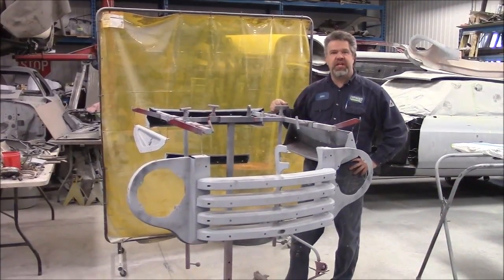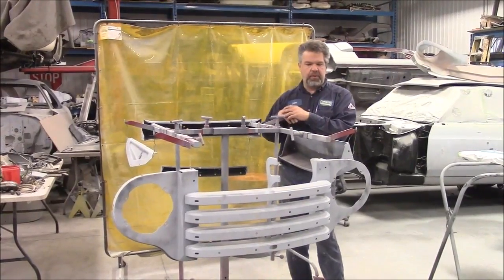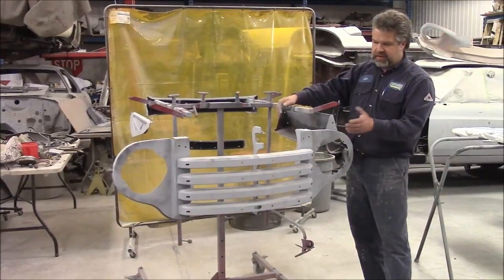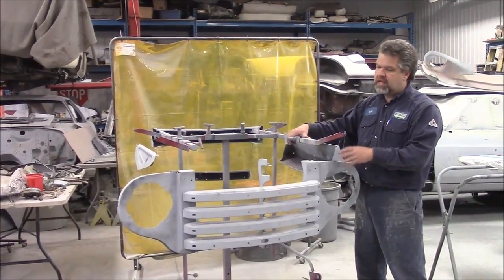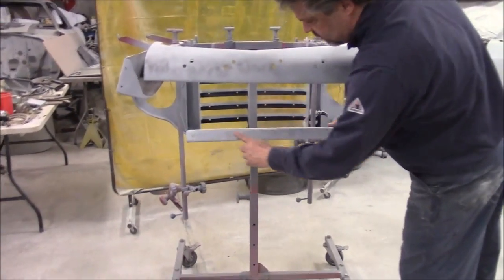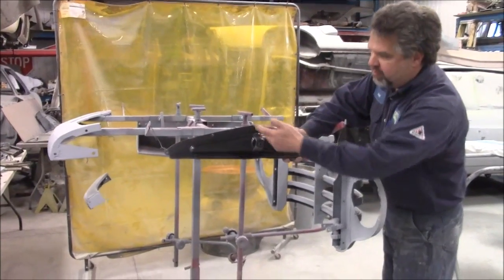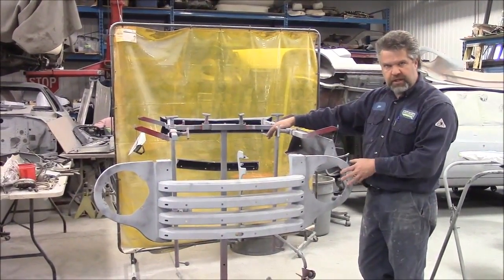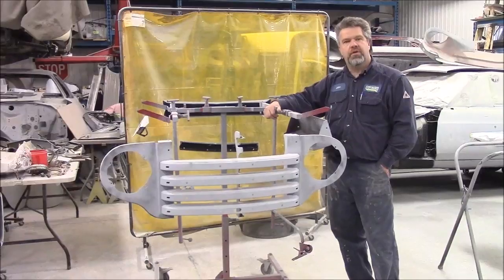1950 Ford F47 F1 Restoration Update, Front Grille Parts Repair, lastchanceautorestore com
We take a closer look at the front grille components as we continue to get front grille parts ready for paint.